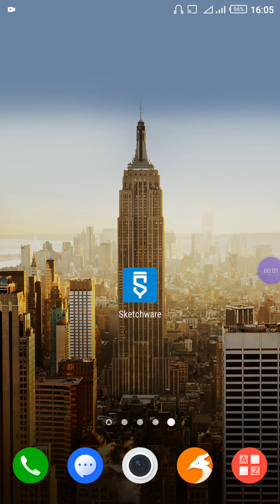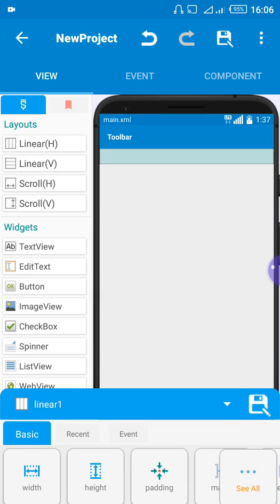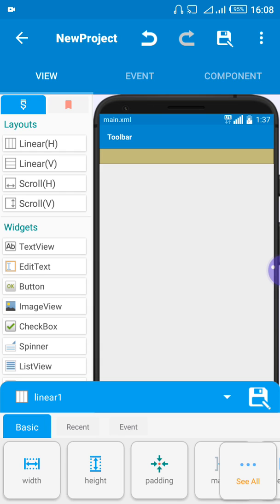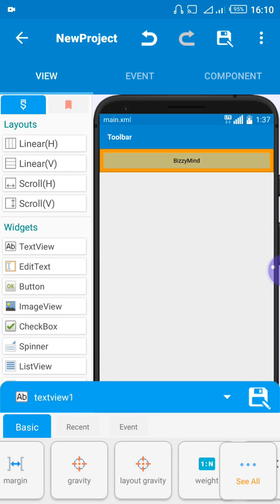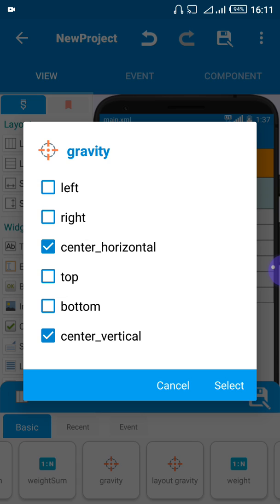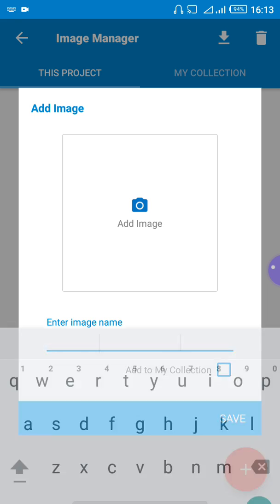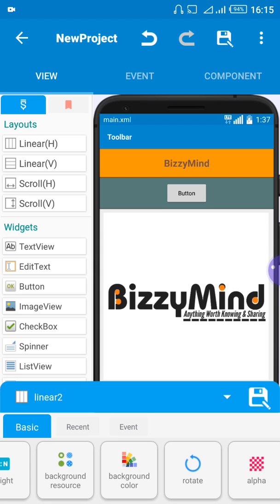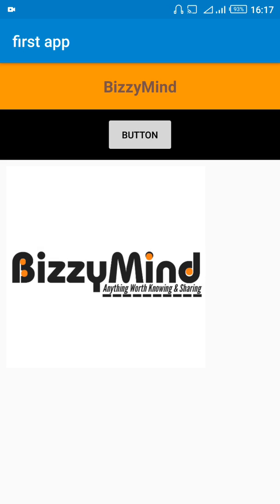HOW TO CREATE ANDROID APP IN SKETCHWARE IN 2020.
How to create android app in sketchware in 2020. This is a simple step-by-step tutorial on how you can create your first android app in sketchware.